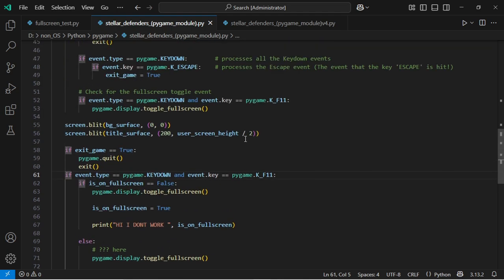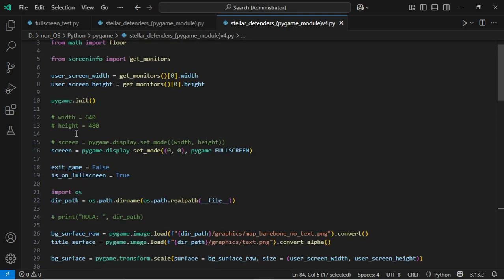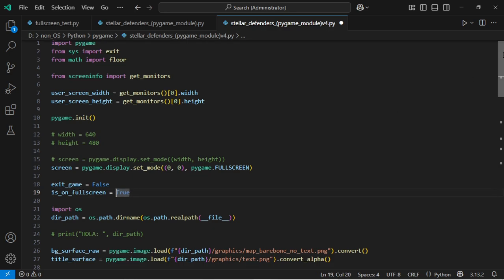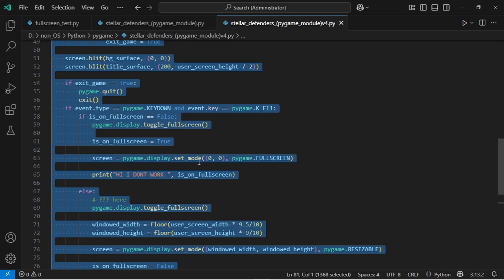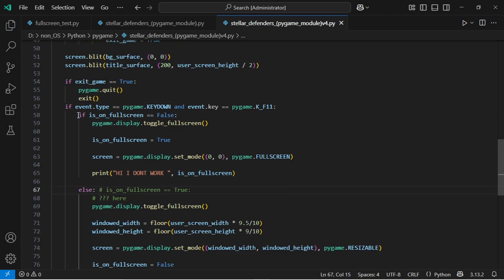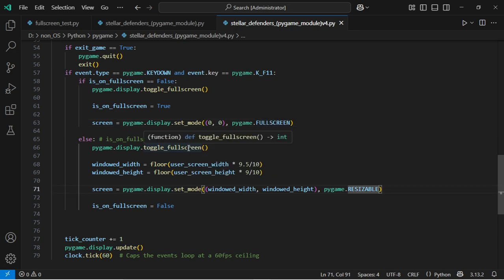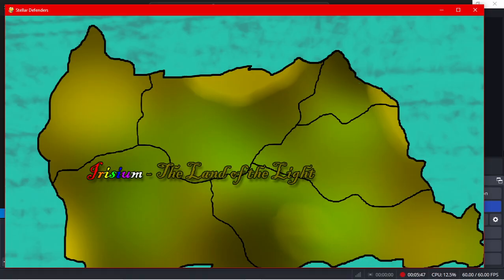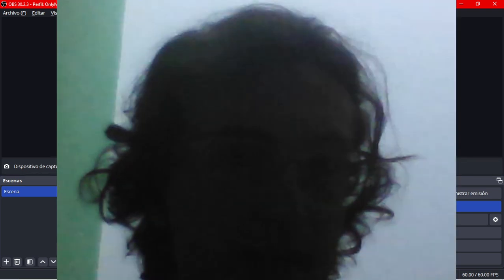[Stellar Defenders - Python] Technical issue #2: How I "overcame" Fullscreen mode issues!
hihi
day #6 of indie dev
my game didn't switch on and off fullscreen properly o_o when done with a hotkey (e.g F11). "Fullscreen" only seemed to be working properly when done through the little button on the right corner of the window... but this is of course not real fullscreen...

soooo I now kind of fixed it? I had mistakenly implemented the fullscreen system twice, without even realizing (oopsies ":3), so yeah, removing the older implementation and leaving only 1 of them made it work now ^-^

I used the "pygame.FULLSCREEN" constant for Fullscreen Mode, and the "pygame.RESIZABLE" constant for Windowed Mode (this let's you resize the window! And also fullscreen manually without F11!)

An idea I have for the future is making an options menu, but for that I'll first need to learn VFX within python/pygame (e.g blurring the screen behind an options menu, instead of just dimming it the crappy way - with a translucent black surface XD)

code (no github rep just yet... not until a working demo, at least!!! ":3)